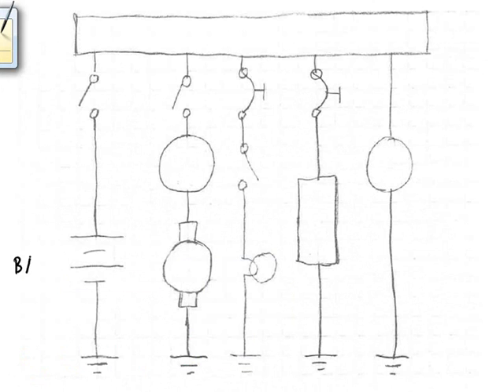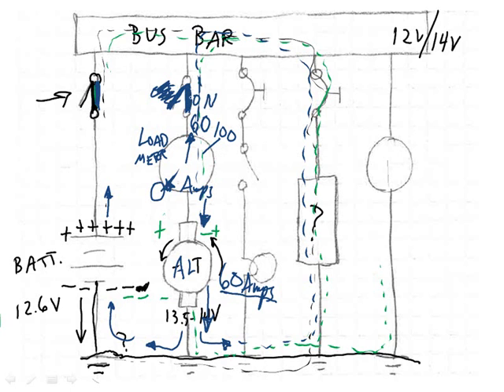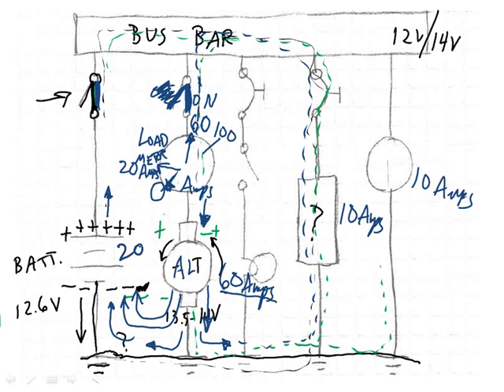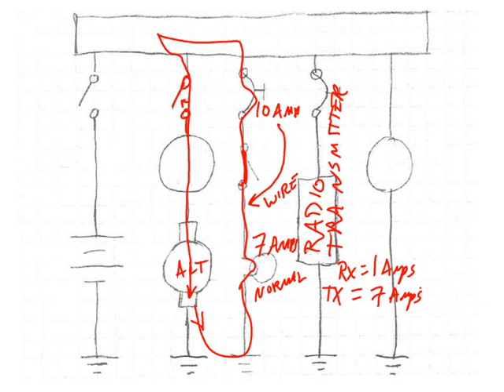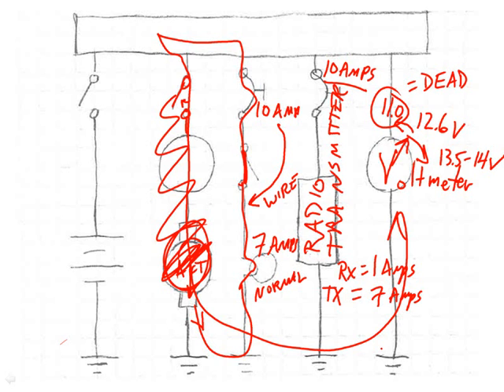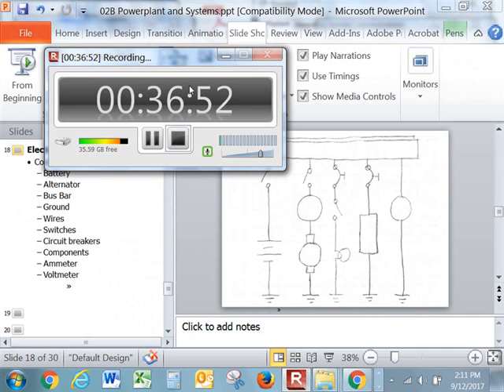02B Powerplant and Systems Part 5 Sep 12